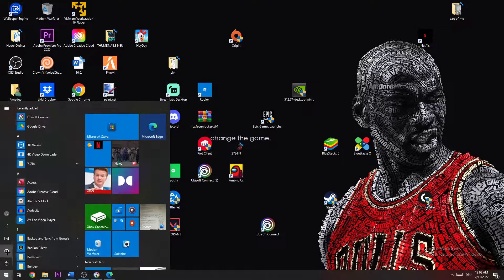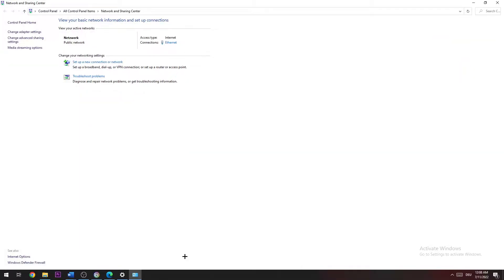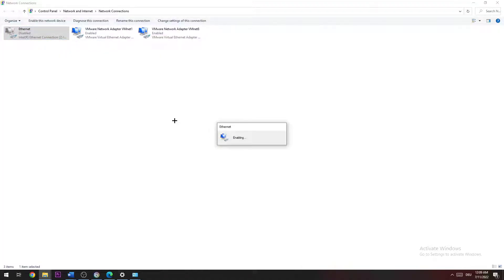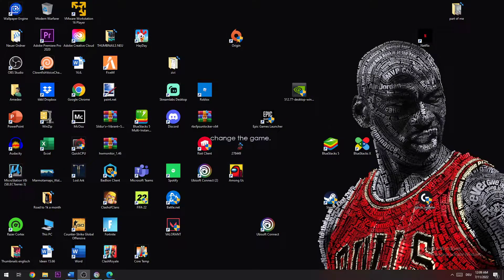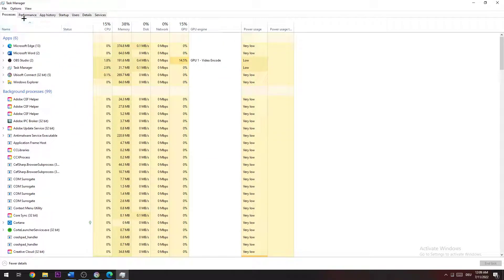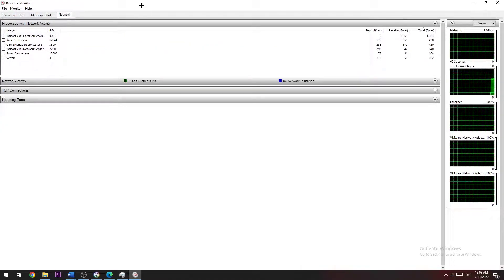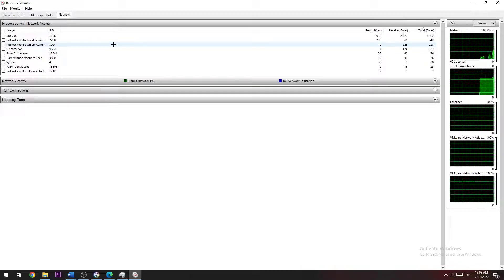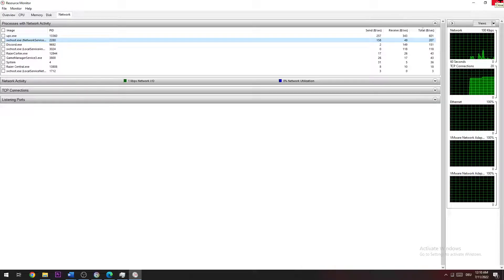Ubisoft Connect - increase Downloadspeed - TUTORIAL | 2022